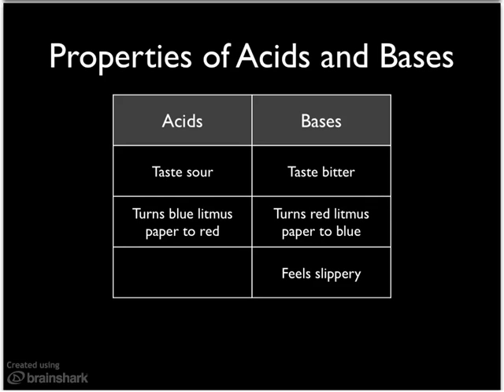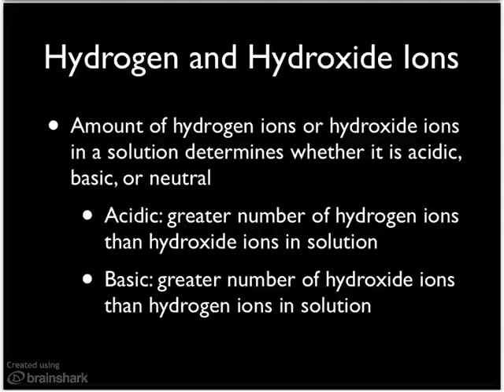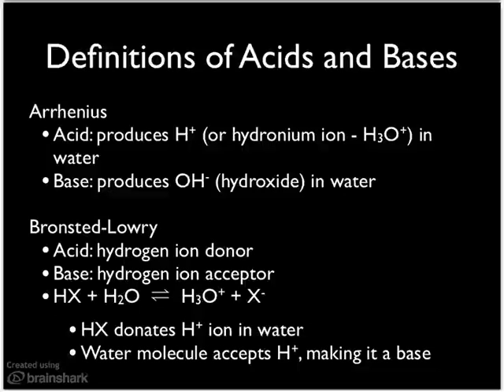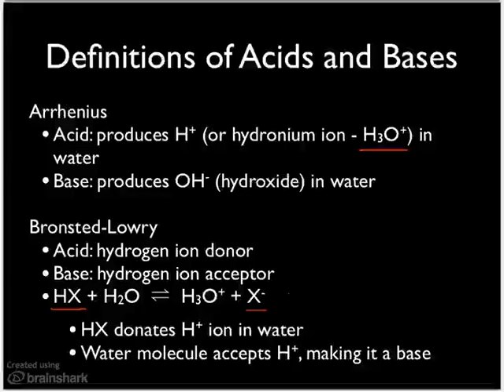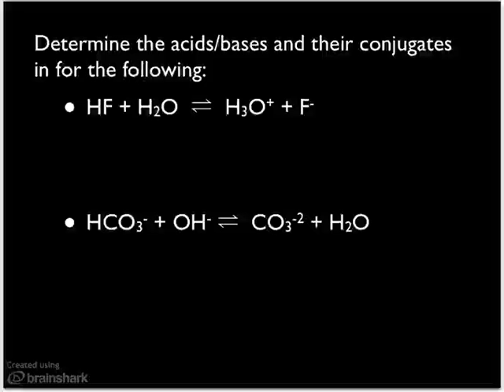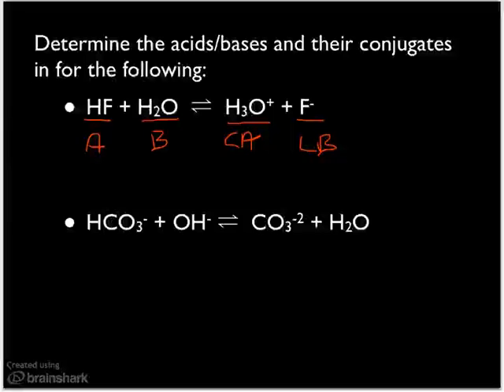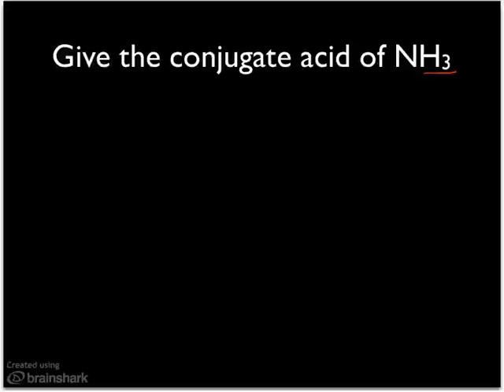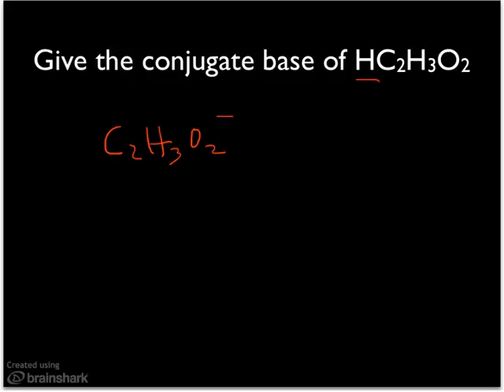Conjugate Acids and Bases